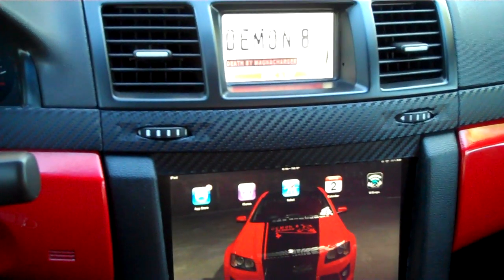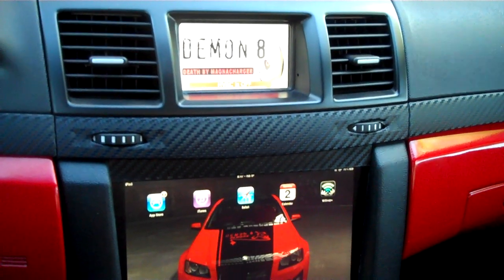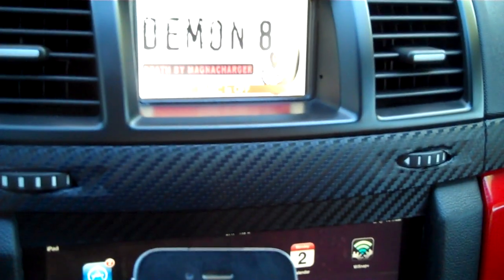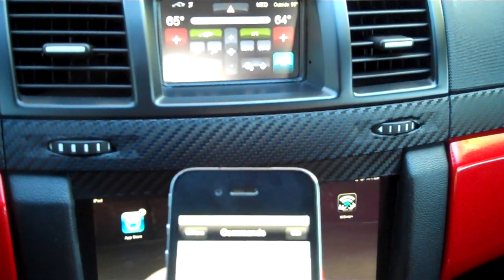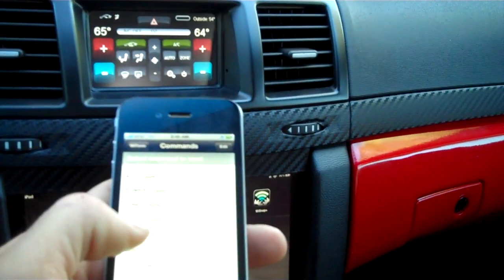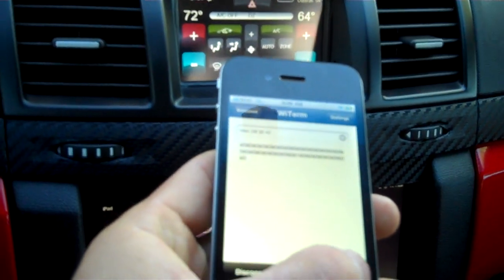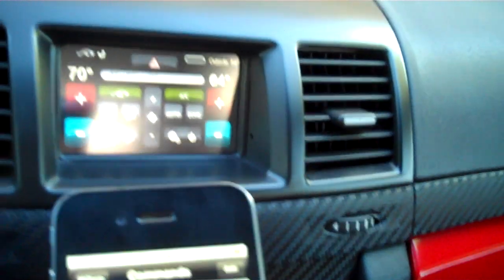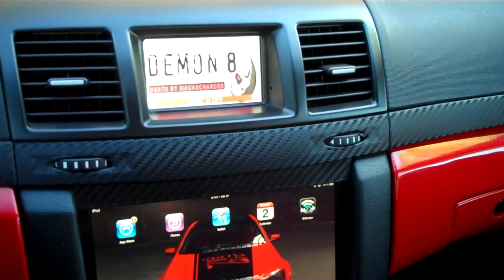WIFI HVAC CONTROL PONTIAC G8.MP4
Wifi HVAC control using Ios devices to custom CanBus controller for the Pontiac G8/ Holden Commodore. Future Application in the works with many updates including stock stereo control. Use your Ipod/pad/phone to control the HVAC and stereo wirelessly!